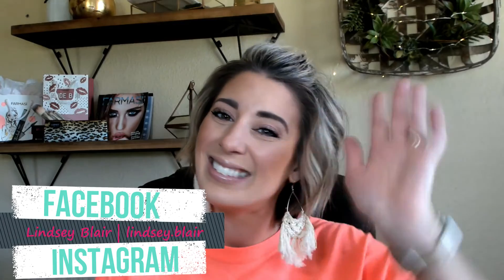SIMPLE MAKEUP | SUMMER VIBES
Not into the every day glam? I got you boo! These few products will give you an EZ-PZ effortless makeup look but still have you feeling STUNNING. Check it out!